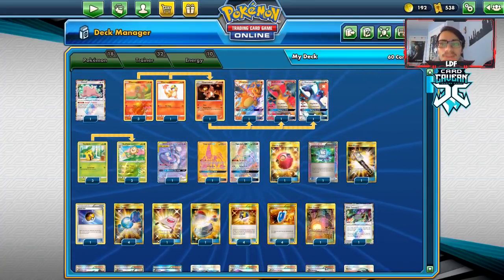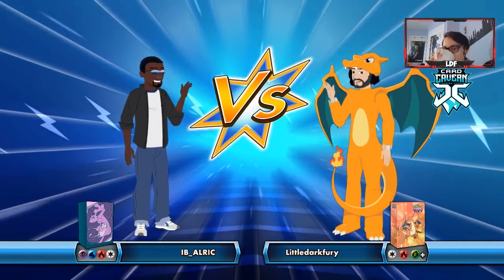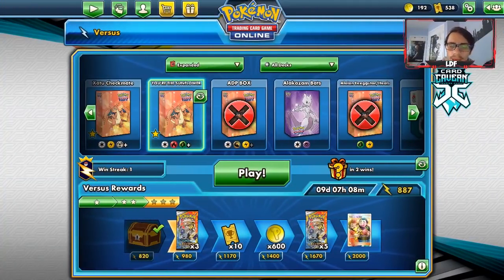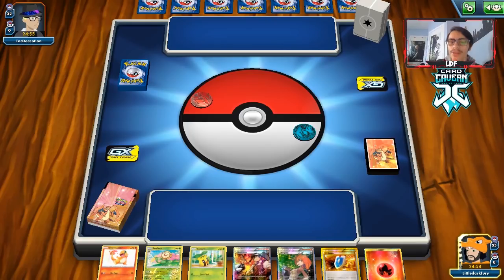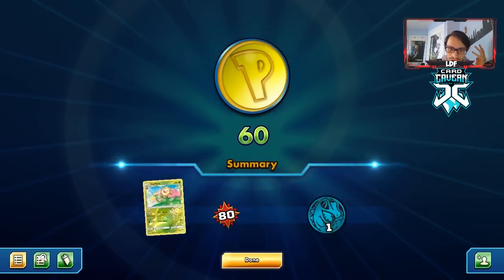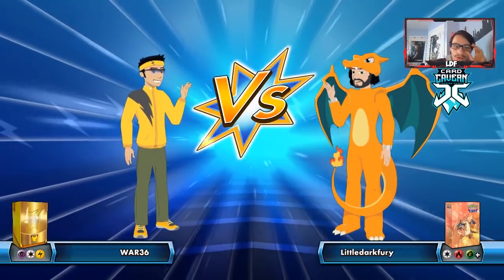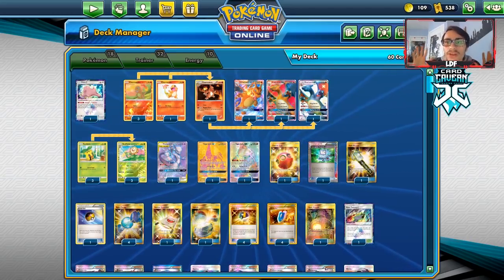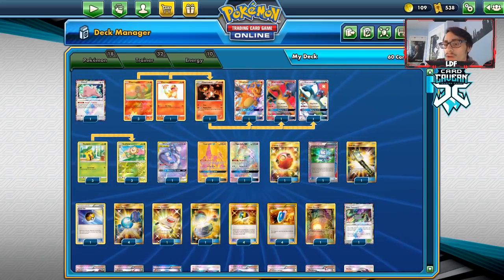EPIC Charizard GX/Sunflora Deck! Doing 300 Damage For 0 ENERGY! Cosmic Eclipse PTCGO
In today’s ptcgo video we look an epic sunflora/charizard gx deck in expanded which allows you do 300 damage for 0 energy!

#Pokémon - 18

* 1 Ditto {*} LOT 154
* 1 Charmander DRM 1
* 3 Charmander TEU 12
* 1 Charmeleon BCR 19
* 2 Charizard-GX PR-SM 60
* 1 Charizard-GX PR-SM 211
* 3 Sunkern CEC 7
* 3 Sunflora CEC 8
* 1 Mewtwo & Mew-GX UNM 222
* 2 Tapu Lele-GX GRI 137

* 1 Heat Factory {*} LOT 178
* 1 Computer Search BCR 137
* 1 Rescue Stretcher BUS 165
* 4 Ultra Ball PLF 122
* 2 Professor Juniper PLF 116
* 1 Giant Hearth CEC 263
* 1 Welder UNB 214
* 1 Blacksmith FLF 88
* 1 Switch SUM 160
* 1 Colress PLS 135
* 4 Rare Candy GRI 165
* 1 Teammates PRC 160
* 4 VS Seeker ROS 110
* 2 Guzma BUS 143
* 1 Brigette BKT 161
* 1 Field Blower GRI 163
* 1 N NVI 101
* 2 Float Stone PLF 99
* 1 Cherish Ball UNM 250
* 1 Level Ball NXD 89

#Energy - 10

* 3 Double Colorless Energy GRI 166
* 7 Fire Energy HS 116